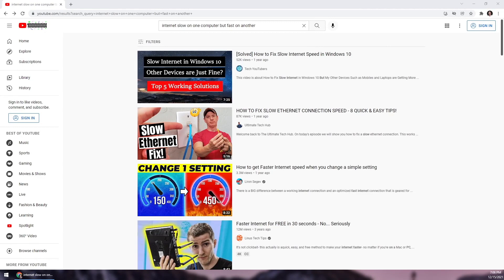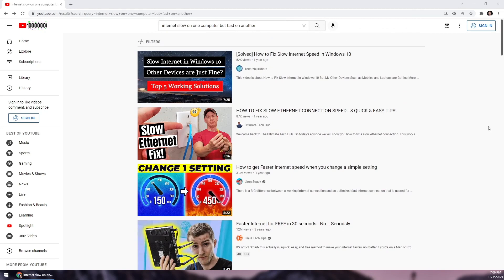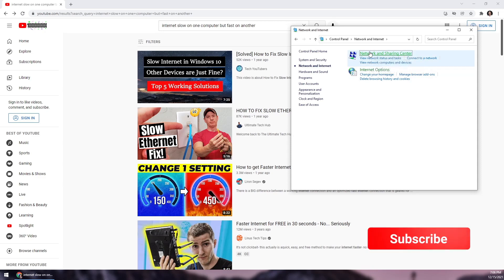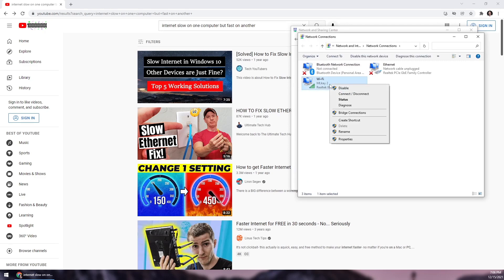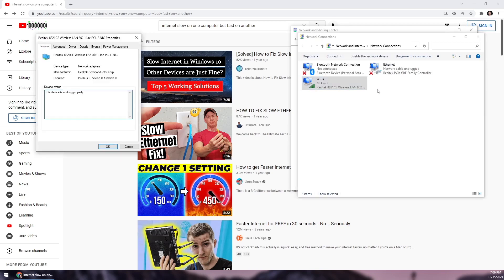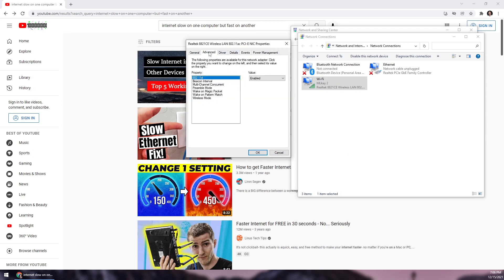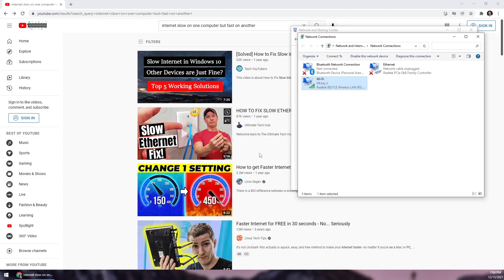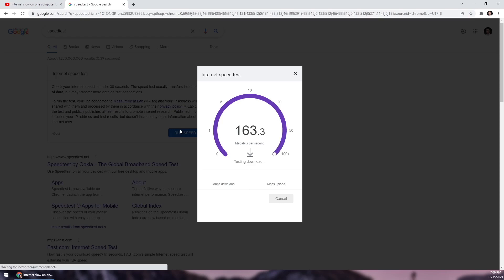When only one computer has slow internet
All my other devices had fast internet by for some reason my PC was download much slower than others.

On your network connections, go to properties, the advanced tab and change the wireless mode.  I watched other videos but none I saw recommended this.  I actually don't know how I ended trying this but it worked.

If this doesn't work, some of the solutions other people did that made it work.
I switched between Dual band 802.11a/b/g and 802.11a/b. While switching fixed the problem, it wasn't permanent and the speed dropped after 2 minutes or so. I finally ended up restarting my modem and calling my Internet provider which resolved the problem. Oddly my phones weren't affected and it was only my PC and my laptop.

What did it for me was going into the adapter settings and putting the tick for IPv6 and then magically i went from 15mbps to 800mbps.